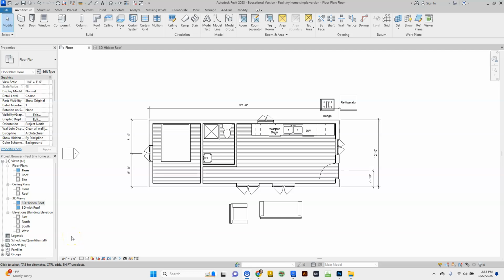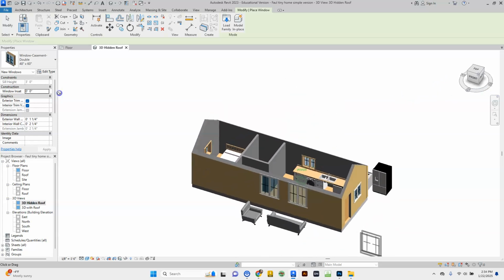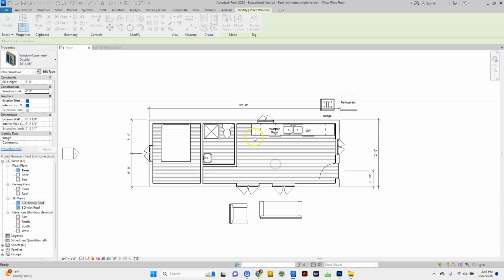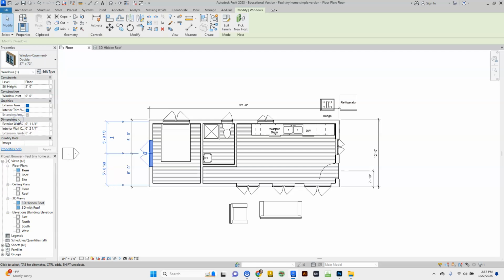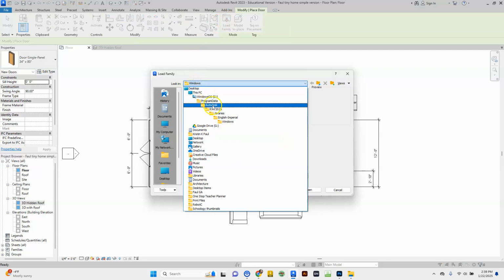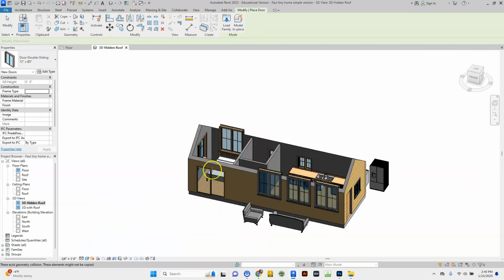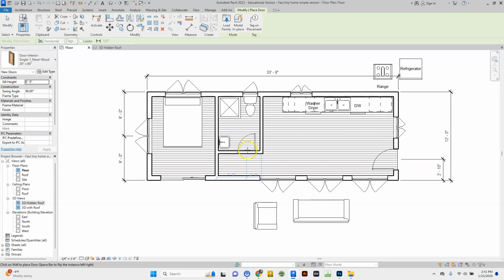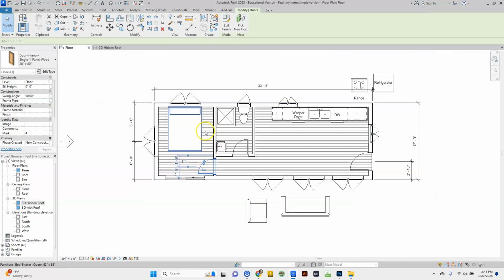Revit - Tiny Home - Doors & Windows